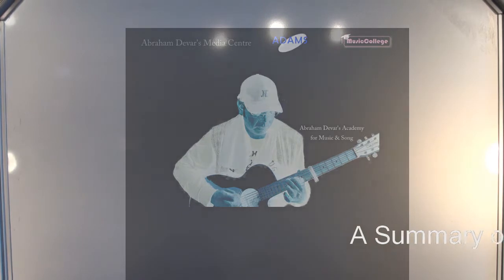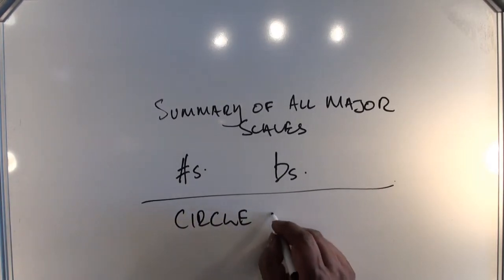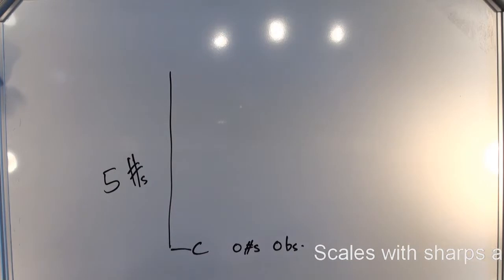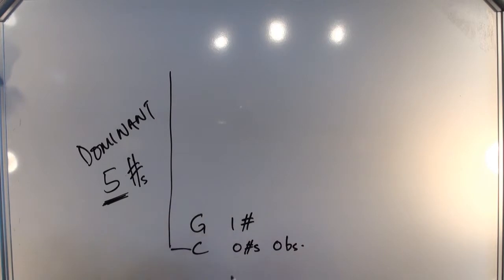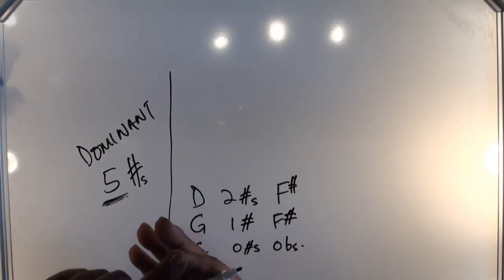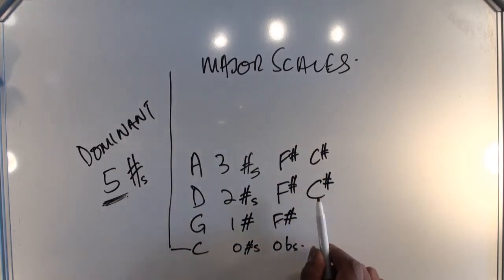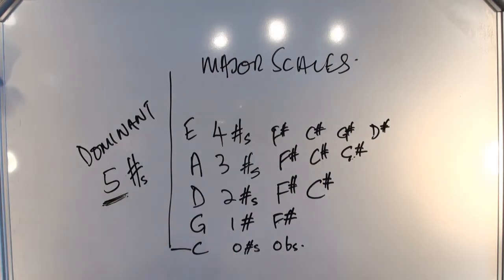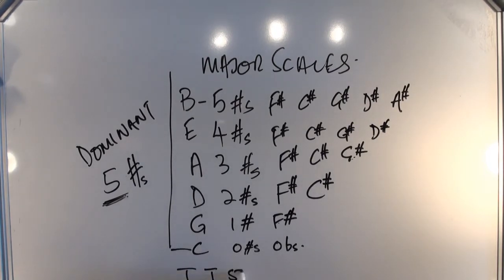Part 6 - Music Theory Lessons Online - Circle of Fifths - Summary of Scales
Music Theory Lessons Online is provided by Abraham Devar's Academy for Music and Song. Preparation for the following examining bodies: Trinity Guild Hall, University of South Africa ( Unisa ), Associated Board of the Royal Schools of Music ( ABRSM ), Rock School. Register for one on one or group classes at Abraham Devar's Academy for Music and Song.